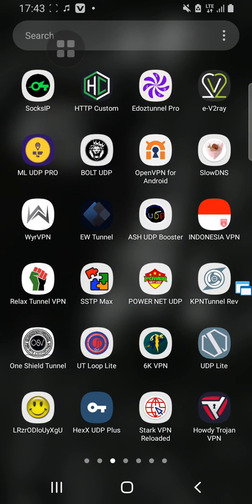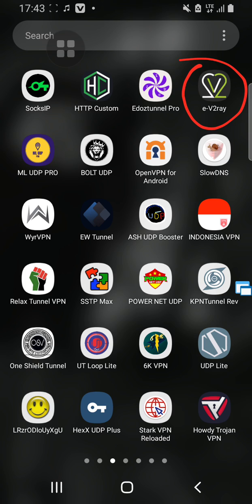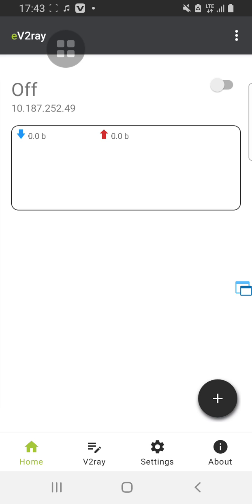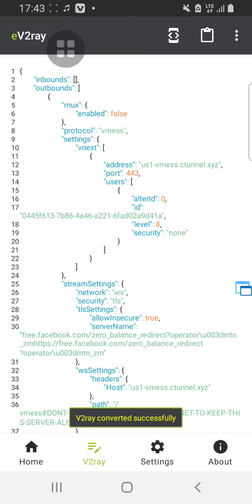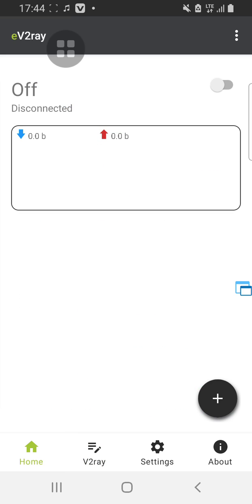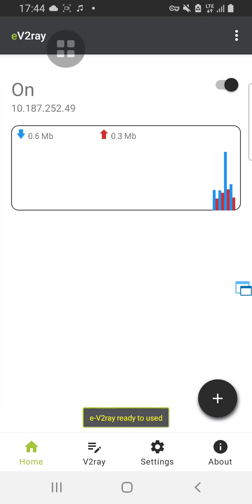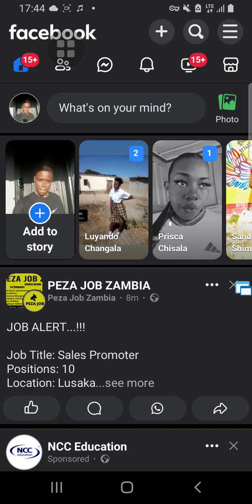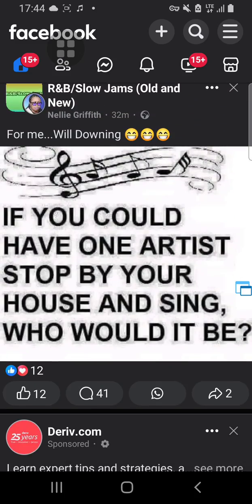E-V2RAY VPN CONFIGURATION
Steps How To Configure The E-v2ray vpn